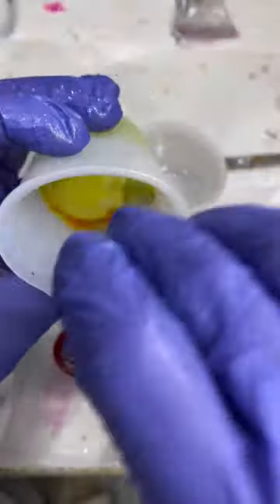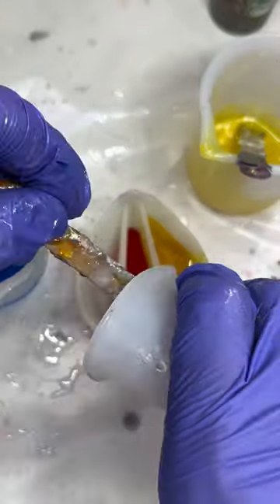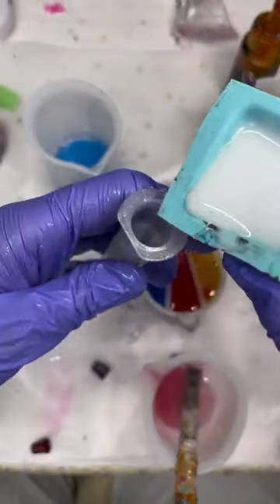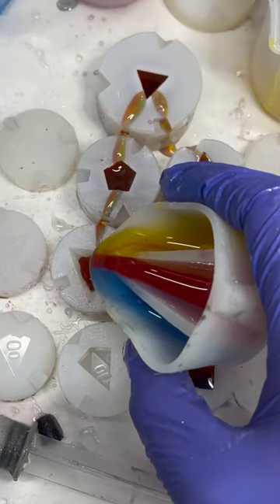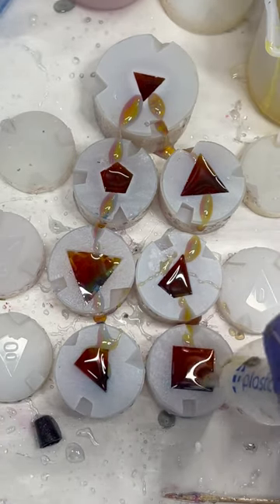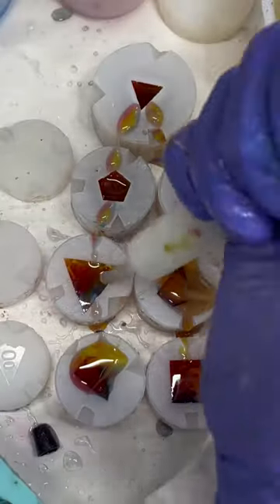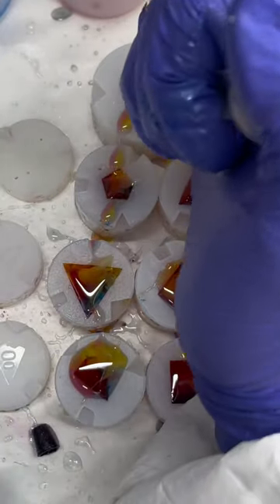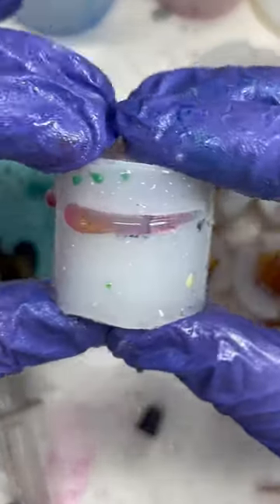Come make cloud and rainbow dice!